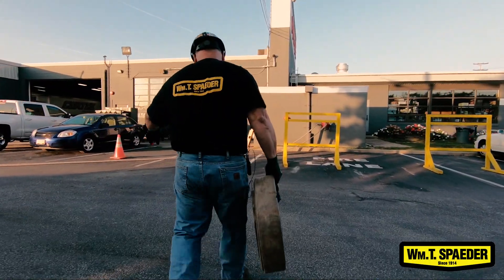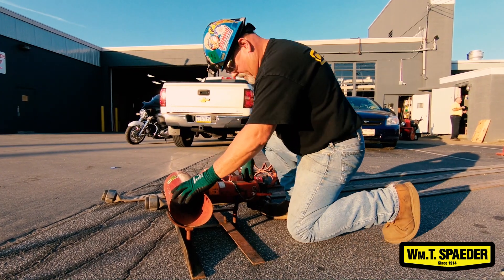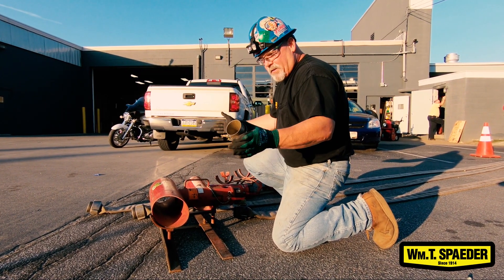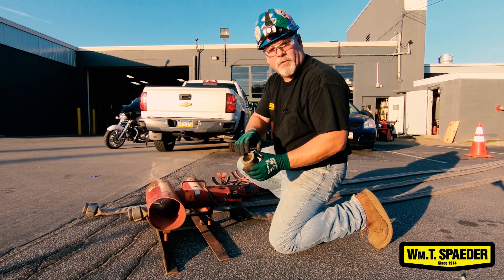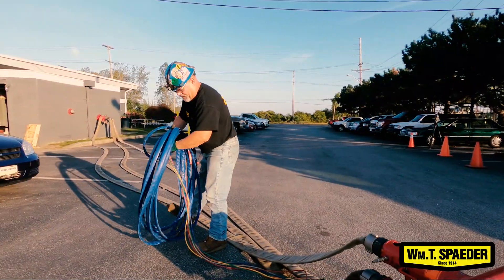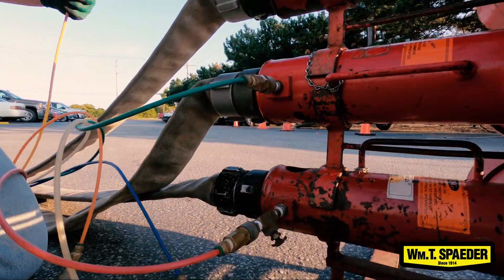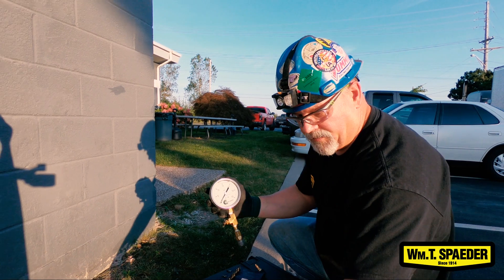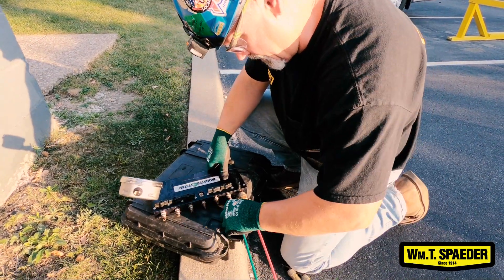Fire Pump Testing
In this video, we walk you through the process of testing a fire pump.  These tests are conducted annually for our clients to ensure they have properly functioning fire protection.

Wm. T. Spaeder is a full service mechanical contractor, but we don't just do plumbing, HVAC, and process piping.  We also have specialized in fire protection for over 100 years, including fabrication, installation and testing such as this.